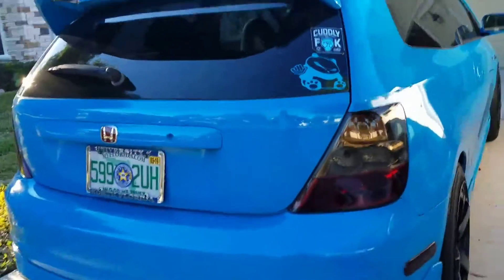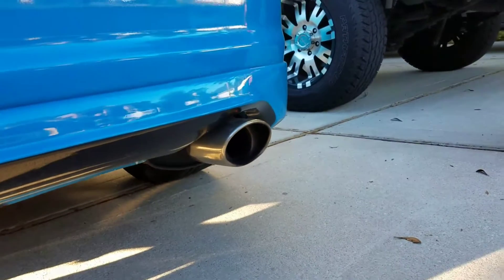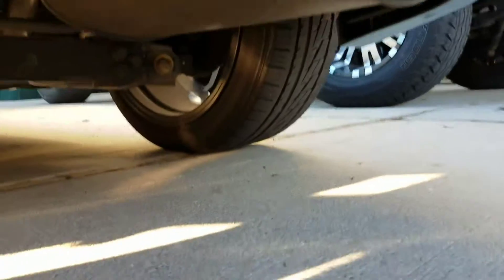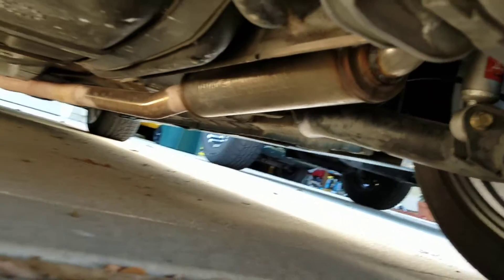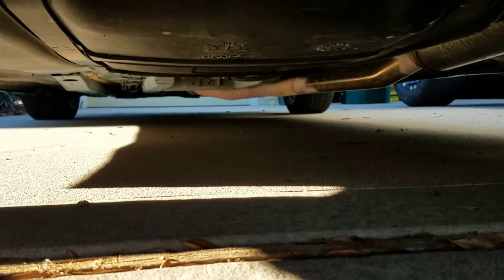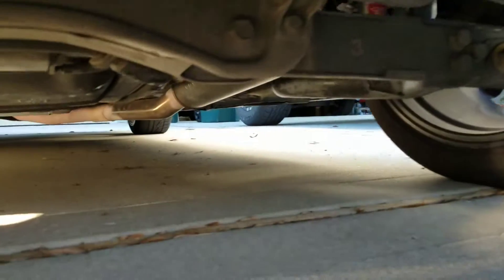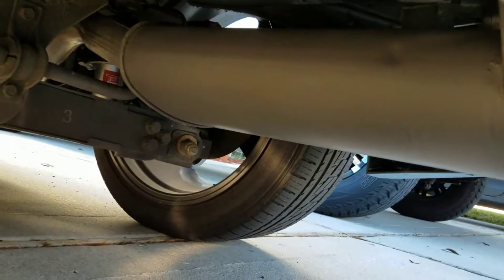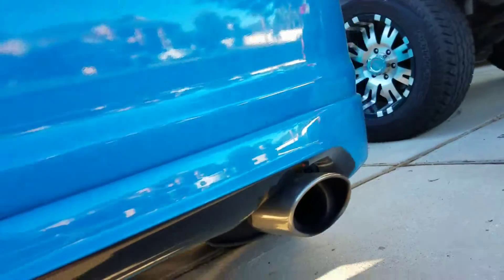Ep3 mix match exhaust.. magna flow high flo cat and resonator and stock exhaust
Ep3 magna flow high flow cat and resonator with stock muffler